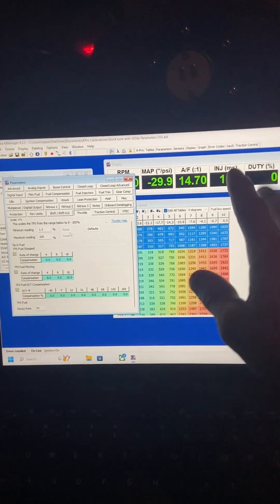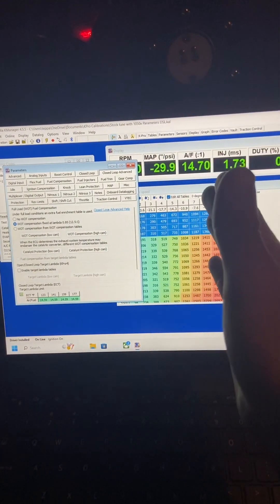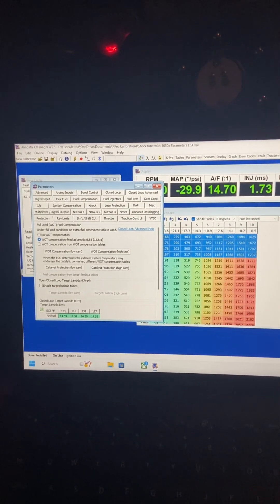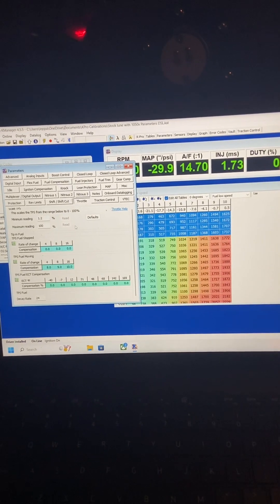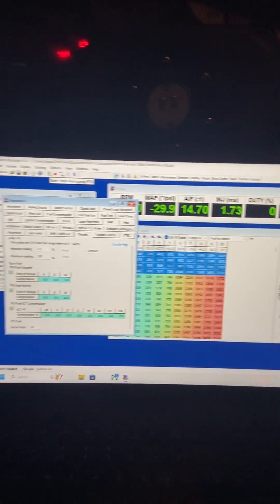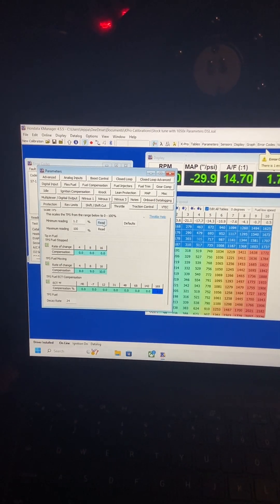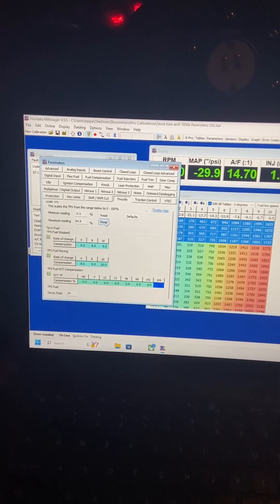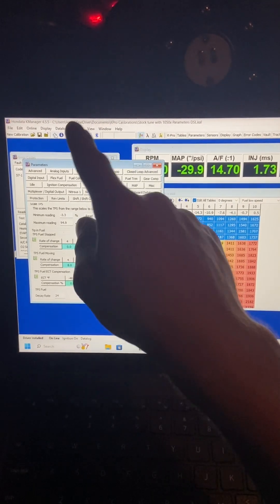How to adjust Throttle Position in Kpro v4